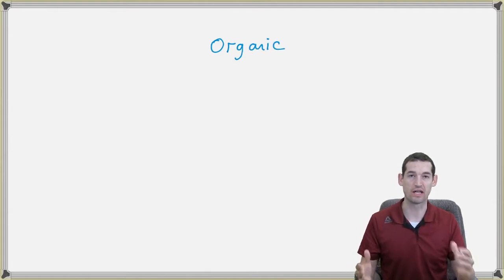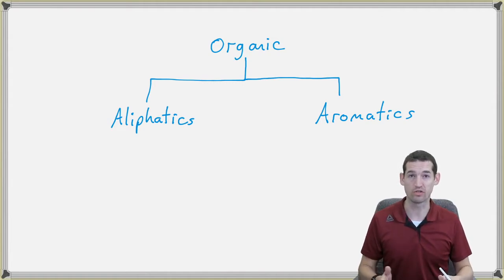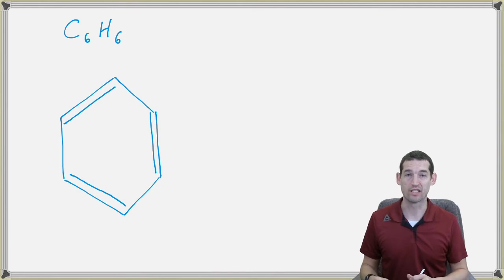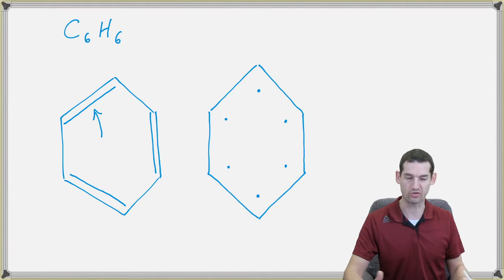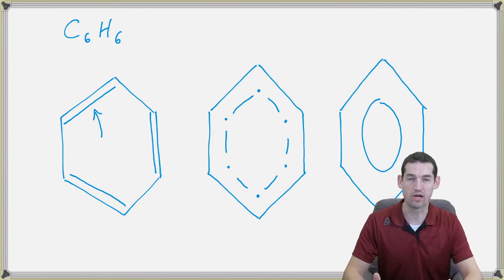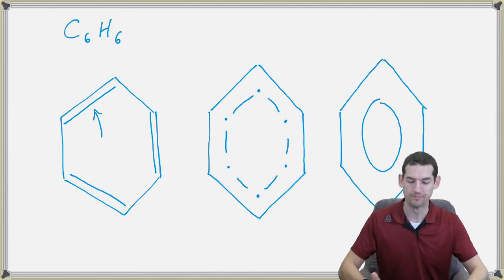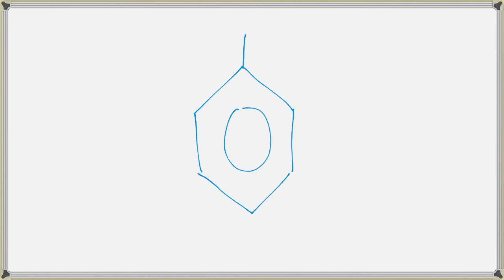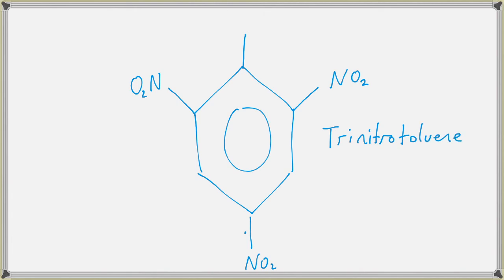Organic 4-1 Aromatic Molecules